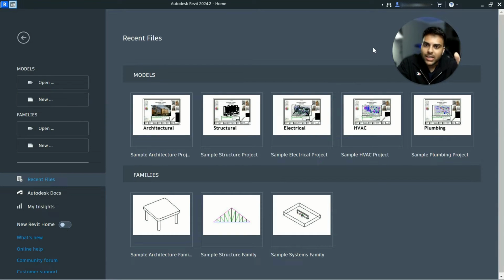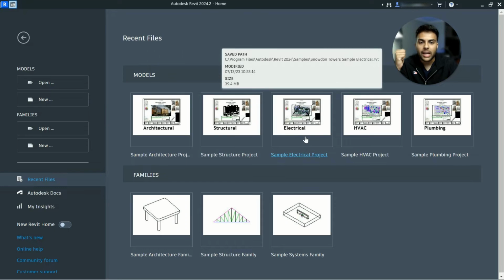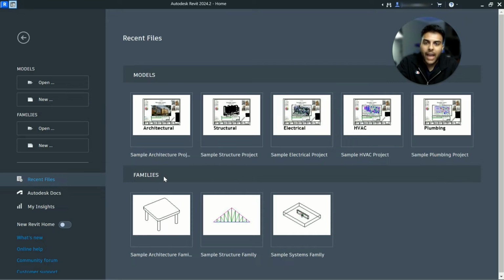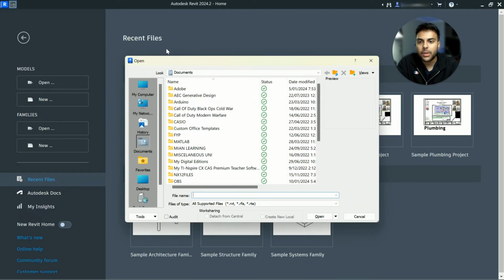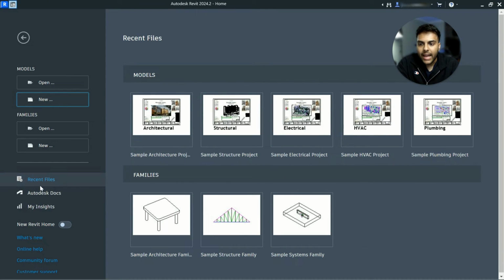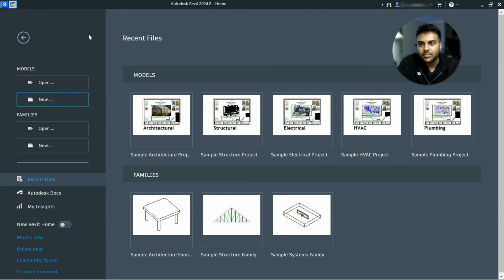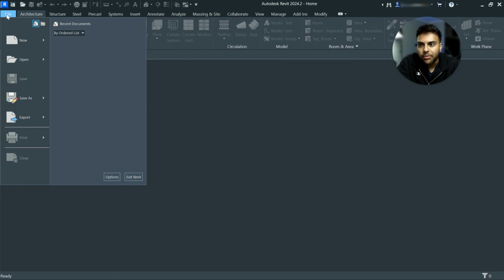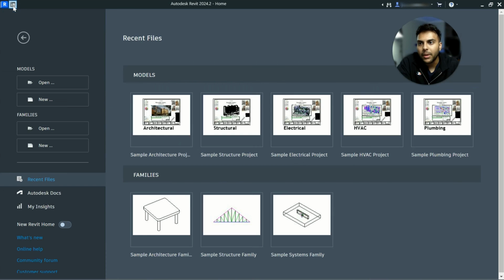Watch if you're thinking of learning Revit.